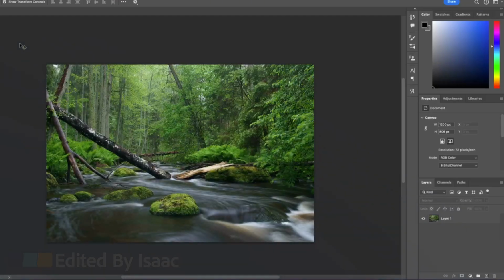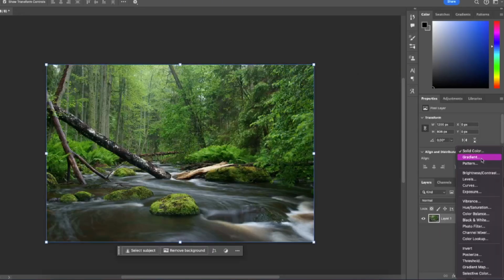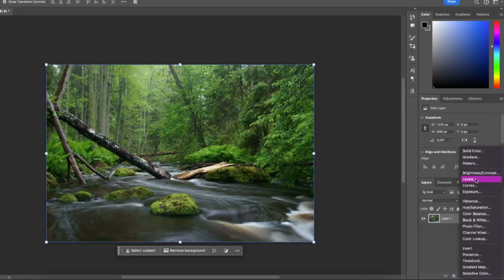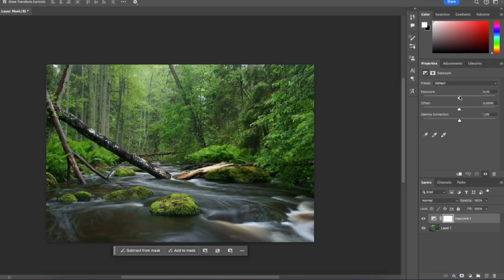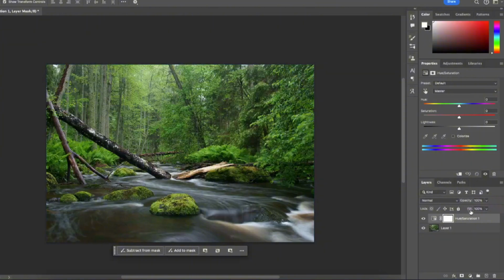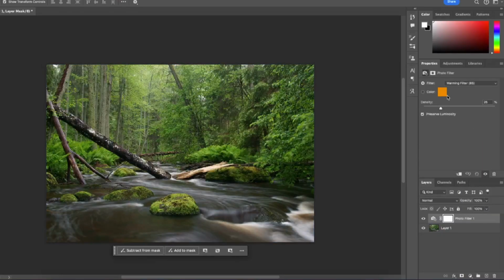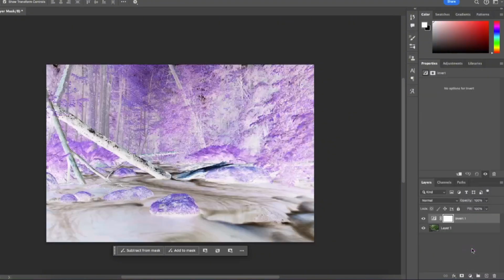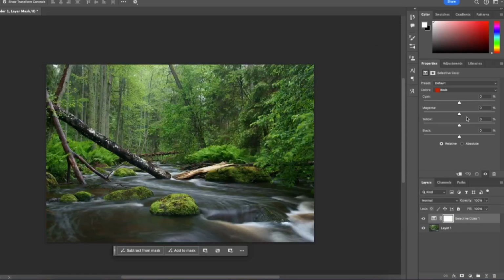Photoshop Adjustment Layers Explained In 4 Minutes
In this video I will teach you everything you need to know about Adjustment Layers in Adobe’s Photoshop.

Bitcoin
bc1qcr8qg4vu4ks0zm0t4q5pyv0zrhw7203wywhrs8

Ethereum
0xdC6FB20515AF69070f72fc7102e746EA788fd418

Solana
6SV5uLLGKv4m5p882XFzXUofktiVxGJsYiTHRH2ZGR7w